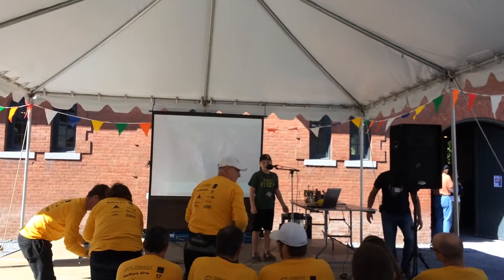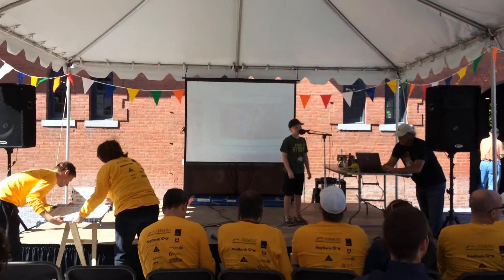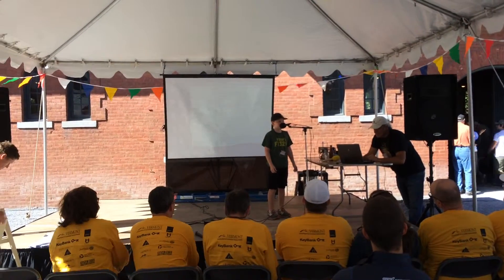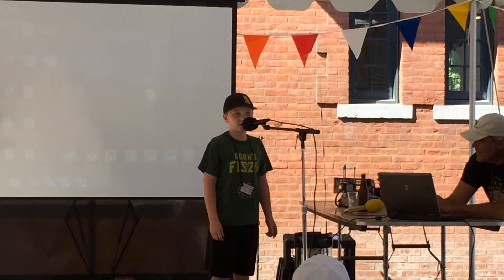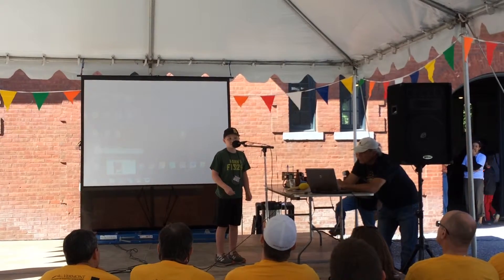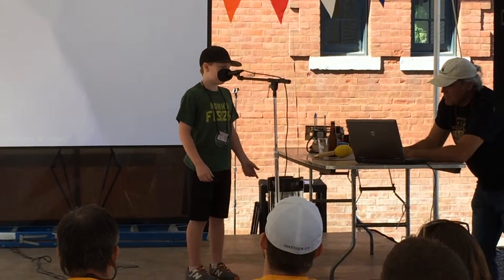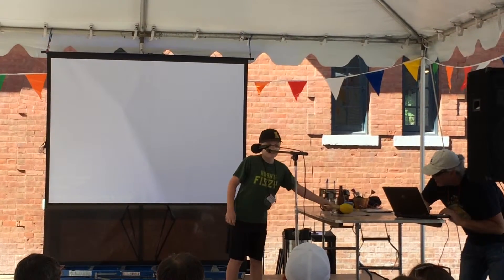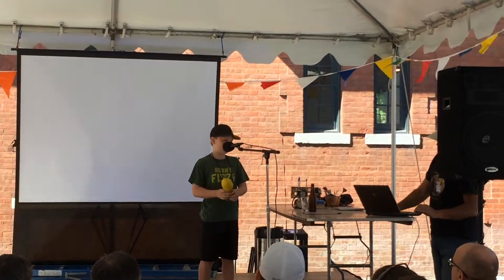Noah's Fizzy presentation at the FreshTracks Capital Road Pitch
Here's Noah's pitch at the FreshTracks Capital Road Pitch competition, located at the 2015 Champlain Mini Maker Faire. The "business biker" group of experienced entrepreneurs, investors and advisers listened to 6 pitches, no longer than 3 minutes each, describing an invention, the problem it solves, and how one intends to introduce it into the market. Noah received some very valuable feedback and first place.